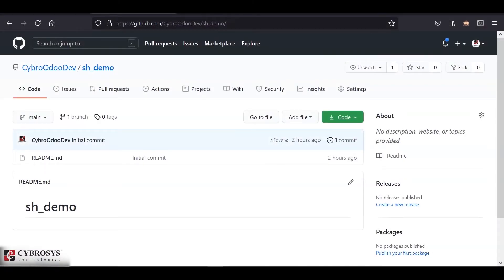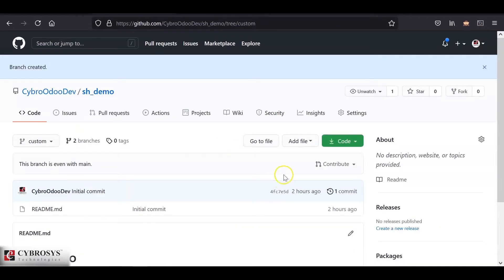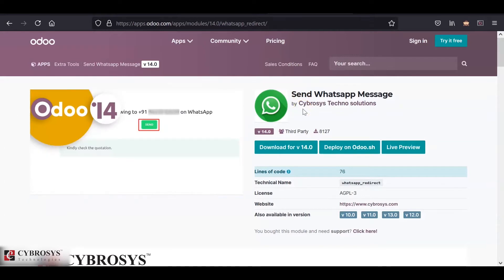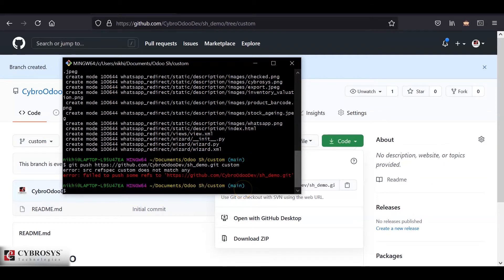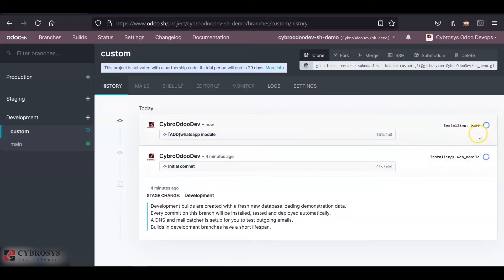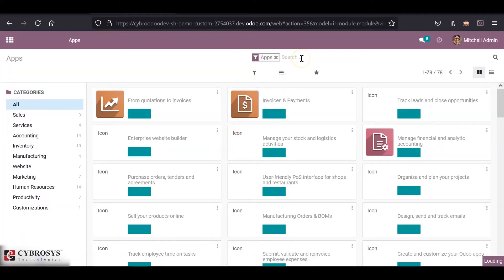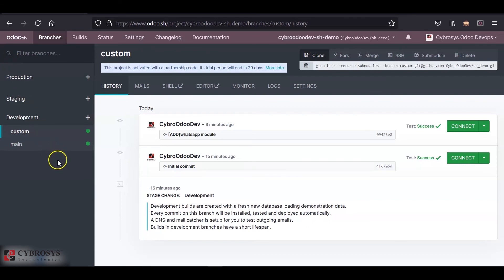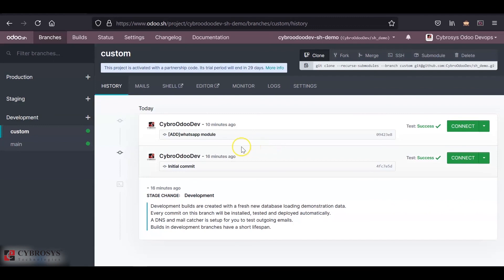How To Install Custom Module In Odoo.sh | Deploy Module Using Odoo.sh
Odoo sh is a cloud platform designed exclusively for the Odoo end users. It helps to load an Odoo instance directly into the cloud just like the Odoo online. But compared to Odoo online, Odoo sh is an advanced platform with more features. One main feature is the provision for the use of custom addons and their customization.

Odoo online doesn't provide any such feature for the use of custom addons which is required by almost all Odoo users. Odoo.sh is scalar in nature allowing the installation of custom modules and further customization.

Here in this video, we'll be discussing how we can install our custom module in Odoo sh.